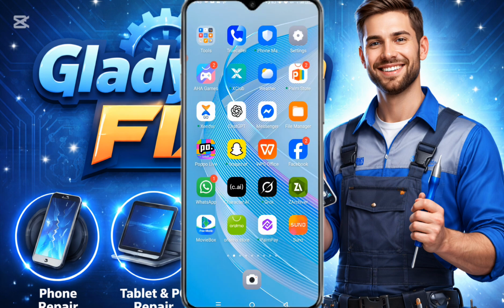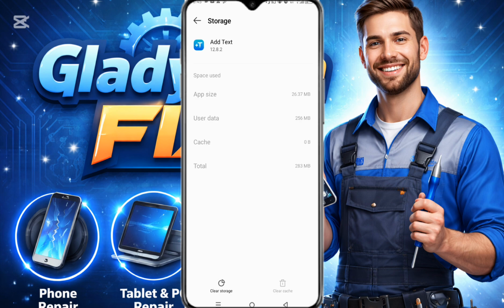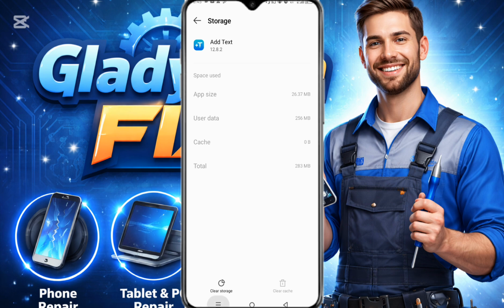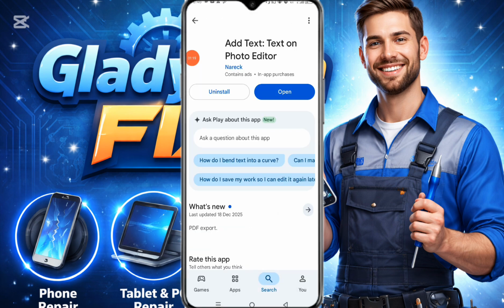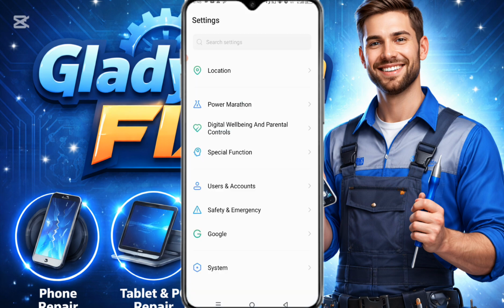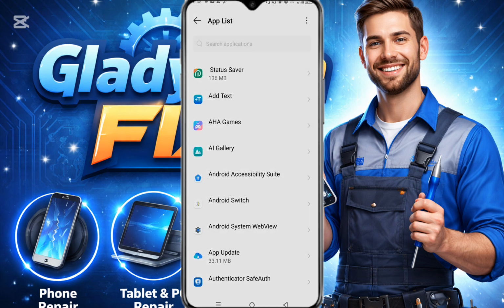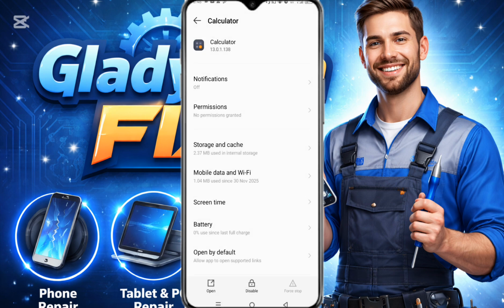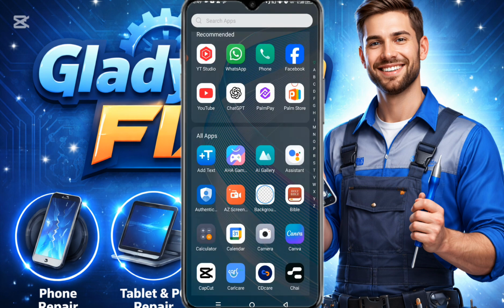How to Fix Crashing App on Android Phone (2026 Update)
Learn More About Android Phone